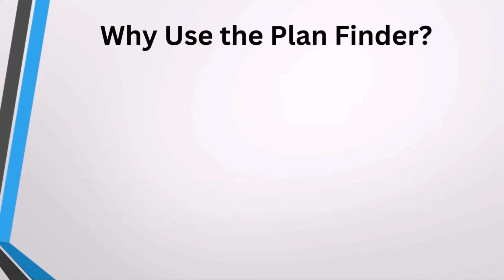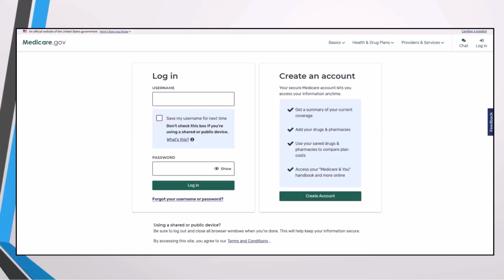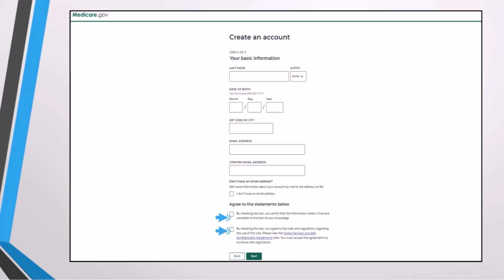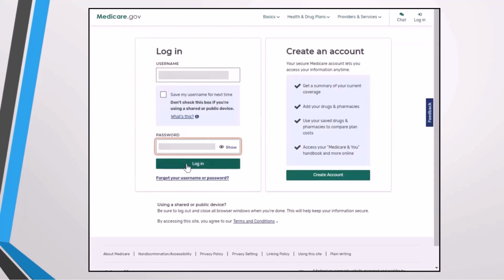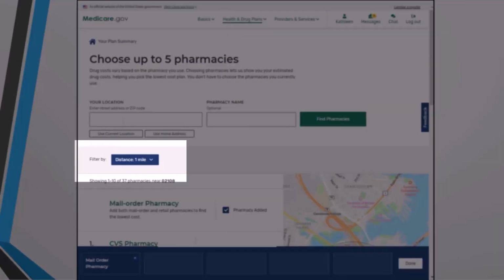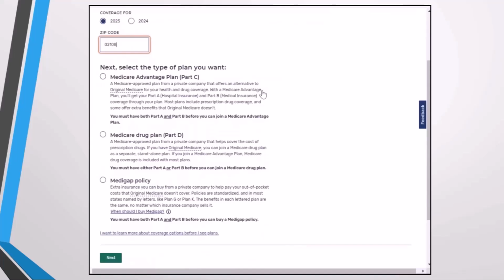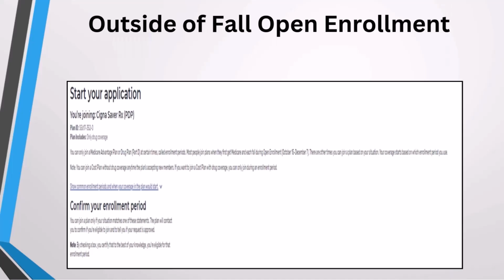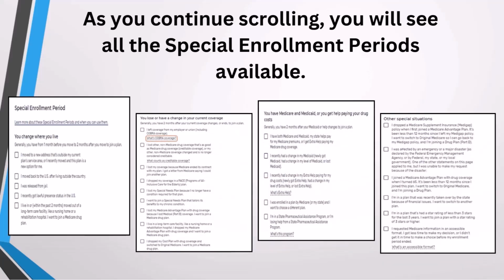Using the Medicare Plan Finder Logged in Search